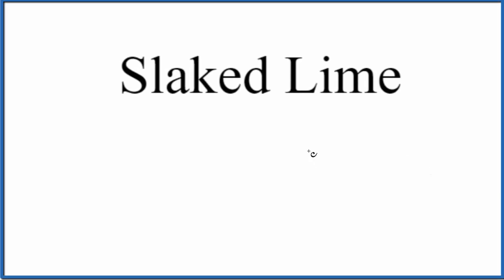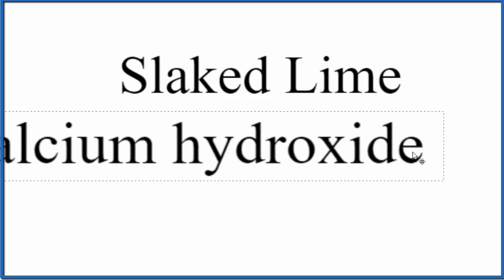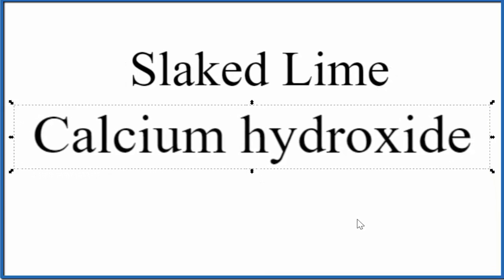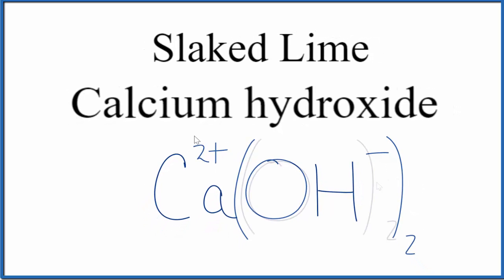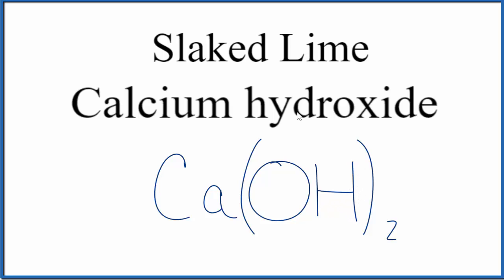How to Write the Formula for Slaked Lime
In this video we'll write the correct formula for Slaked Lime also known as Calcium hydroxide.

To write the formula for Slaked Lime we’ll use the Periodic Table, a Common Ion Table, and follow some simple rules.

Because Slaked Lime has a polyatomic ion (the group of non-metals after the metal) we'll need to use a table of names for common polyatomic ions, in addition to the Periodic Table.

Keys for Writing Formulas for Ternary Ionic Compounds:

1. Write the element symbol for the metal and its charge using Periodic Table.
2. Find the name and charge of the polyatomic ion on the Common Ion Table
3. See if the charges are balanced (if they are you're done!)
4. Add subscripts (if necessary) so the charge for the entire compound is zero.
5. Use the crisscross method to check your work.

For a complete tutorial on naming and formula writing for compounds, like Slaked Lime and more, visit: